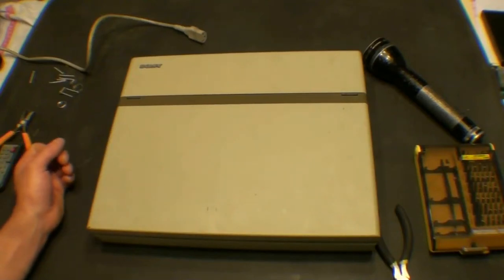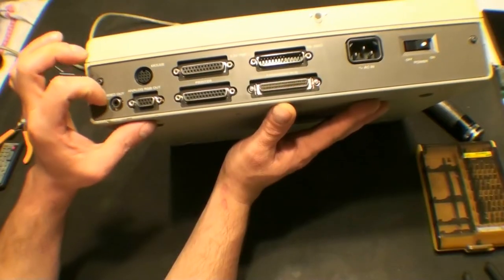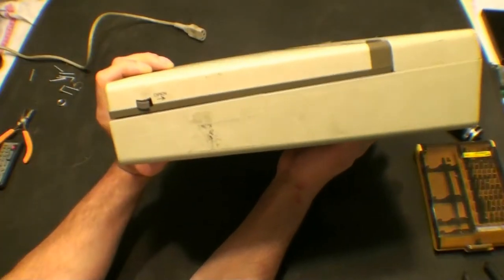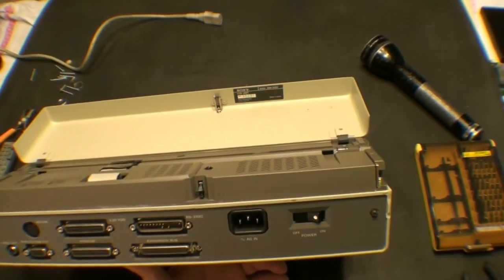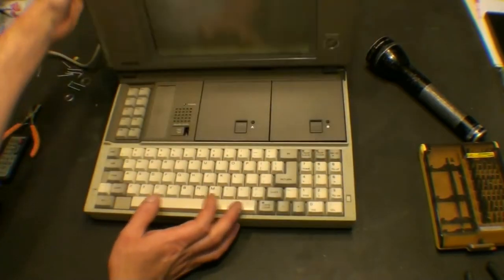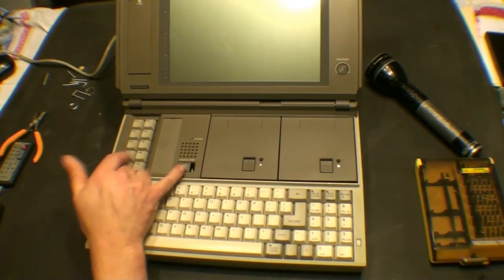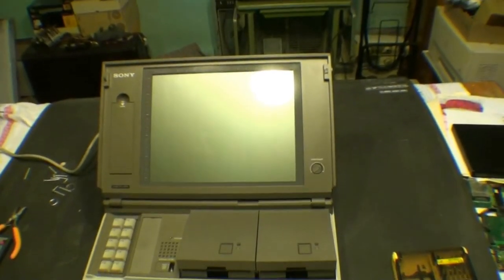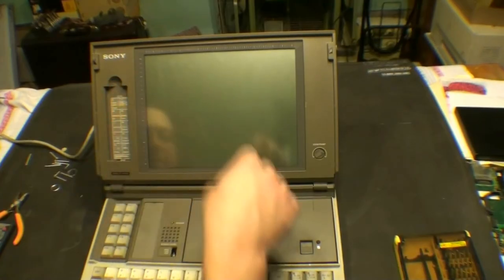Sony SMC-210 Personal Computer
Vintage Sony SMC-210 portable personal computer.